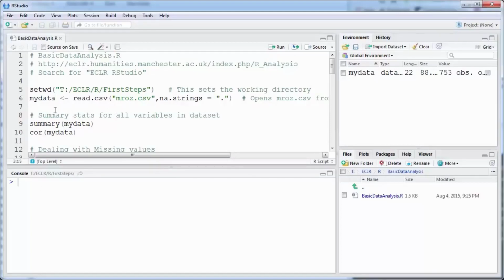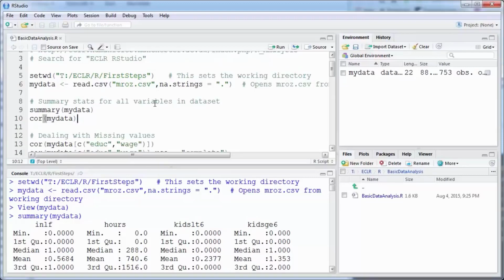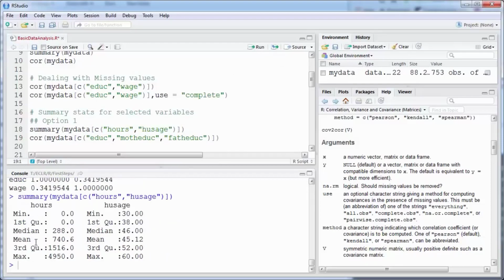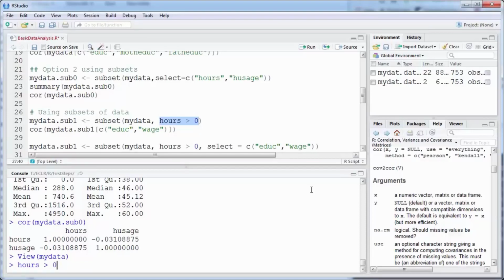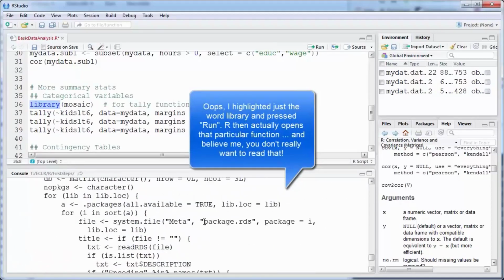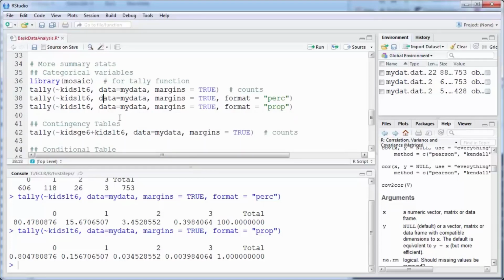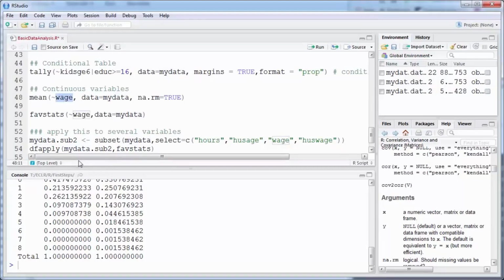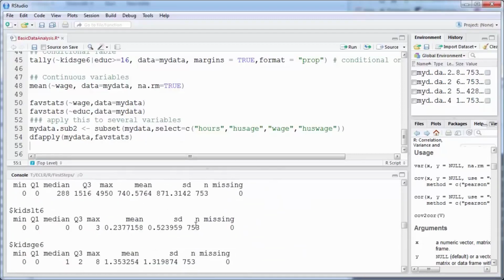Basic data analysis with RStudio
In this video you will how to perform data analysis using RStudio. It's a practical course. Prior knowledge on R programming is expected to follow along.

⭐ Credit ⭐
Author: Prof. Ralf Becker